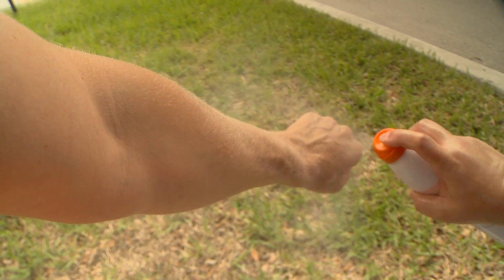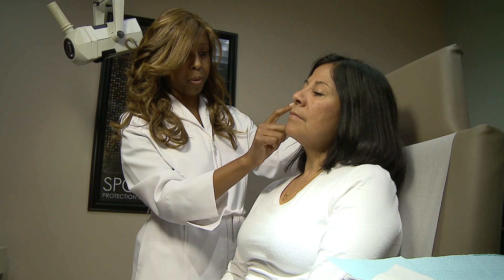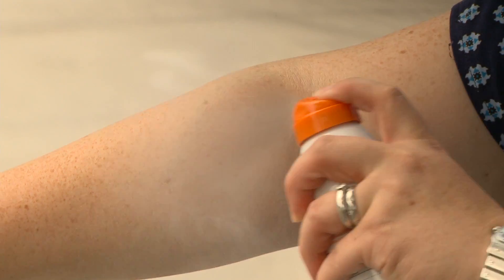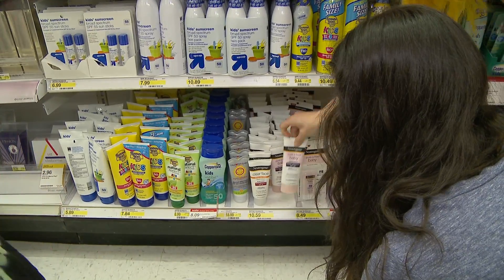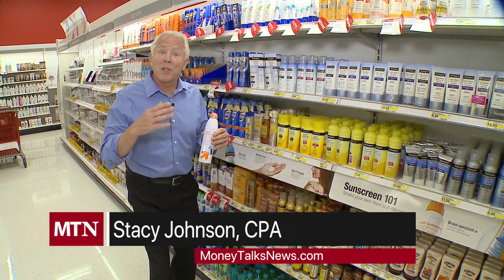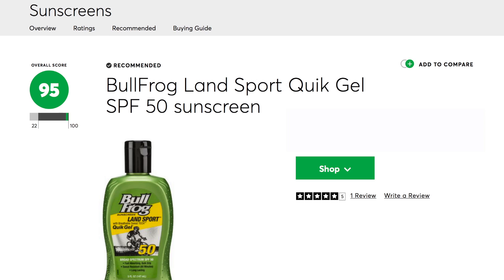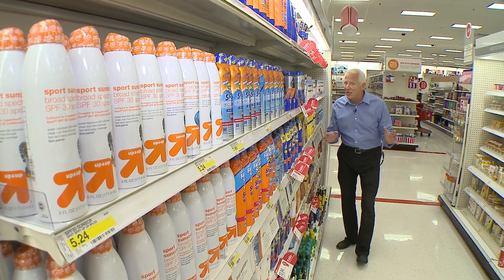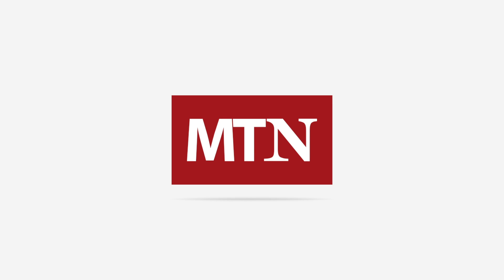Saving on Sunscreen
New research suggests that these sunscreens can not only prevent you from getting sunburned. They can prevent you form aging your skin. But that doesn't mean you have to get burned when you go shopping.

»»» About Money Talks News:
Our goal is to help you reach your goals by telling stories that matter to you. Stories that offer specific advice on saving more, spending less, investing, and avoiding debt – without making your eyes glaze over.